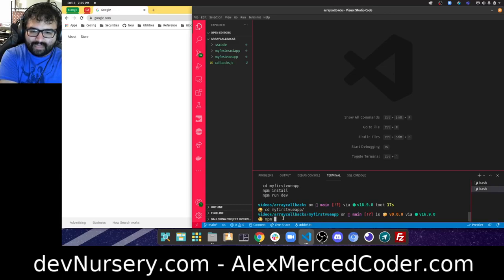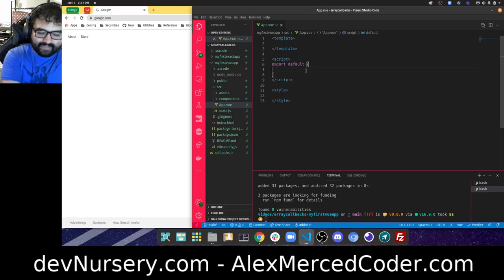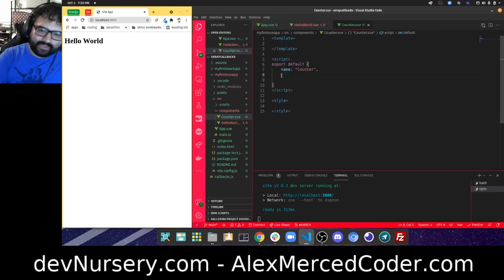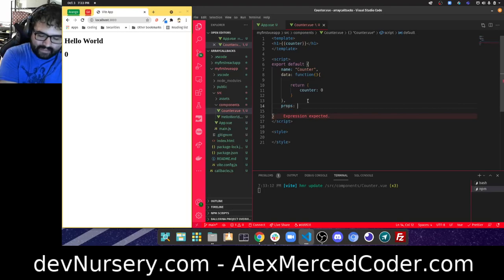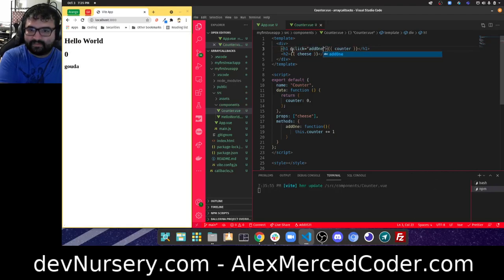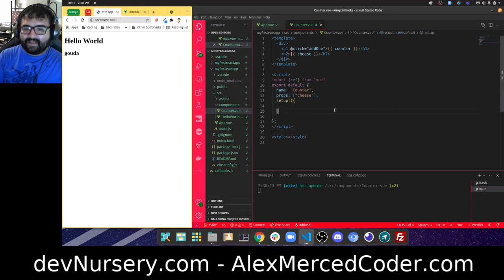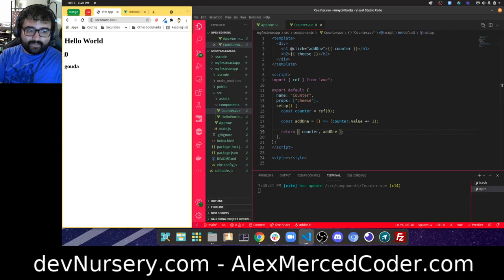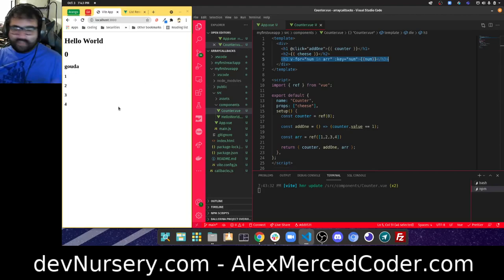AM Coder - Vue in 20 Minutes (Setup, Options & Compisition Api, Components, Directives)